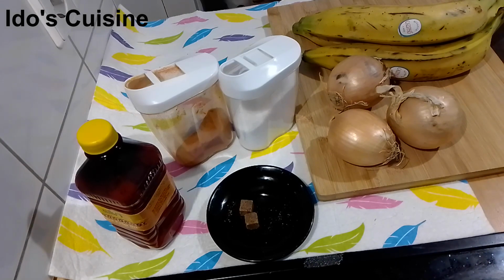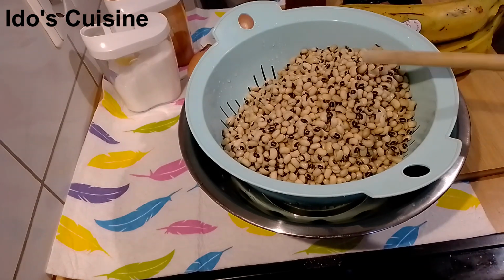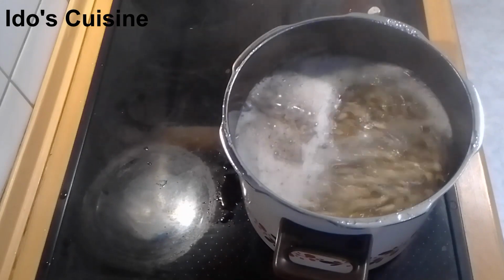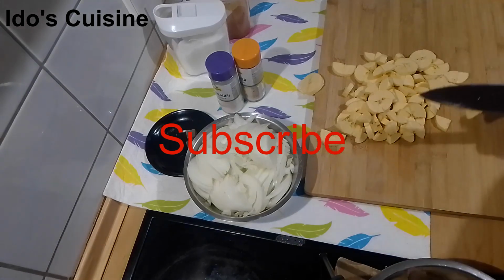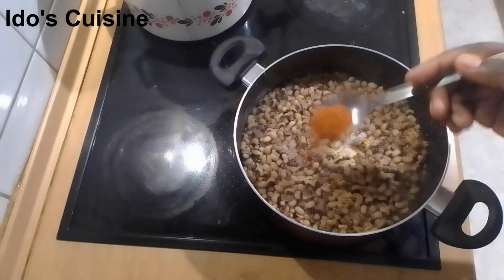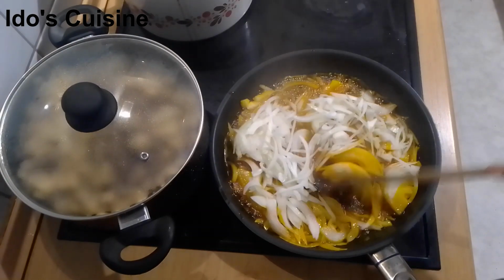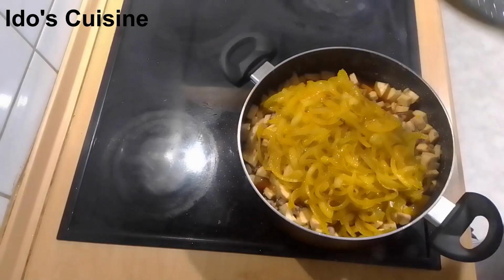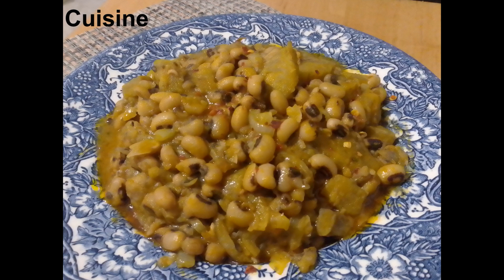Beans and Plantain Porridge/ my Mum's way/ Easy and quick beans recipe.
In this video i will be sharing with you all how i was brought up to cook delicious beans and plantain porridge with just a few ingredients. Try it and trust me you will love it.
I enjoyed cooking and filming this so i hope you enjoy watching too.

Instagram :Idos cuisine and lifestyle.